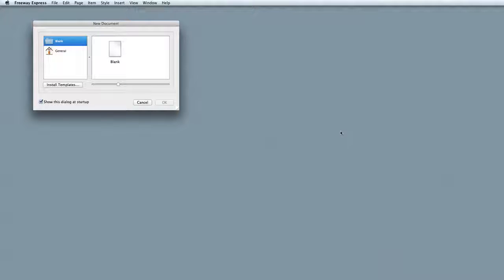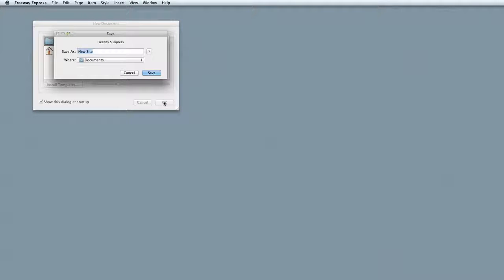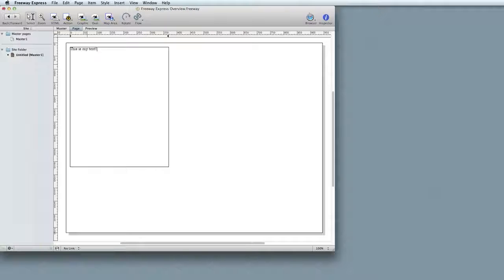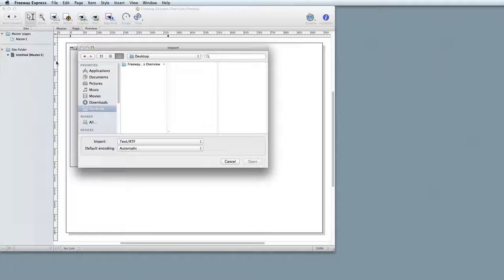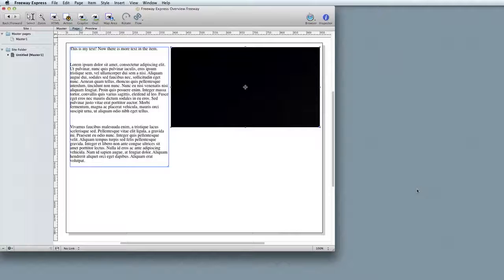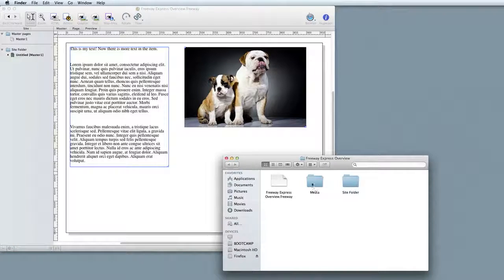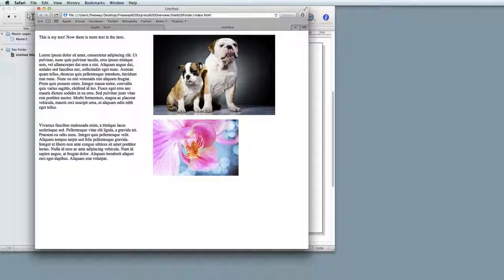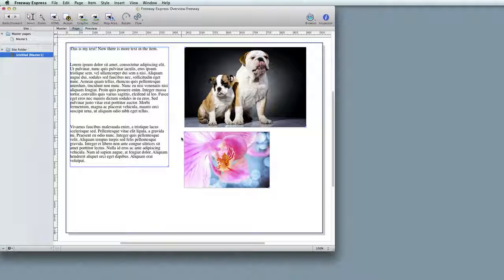Freeway Express Overview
This video was not created by me, but is part of the Freeway canon of video tutorials, and is included for completeness.

Thanks to Tim Plumb for supplying this video.